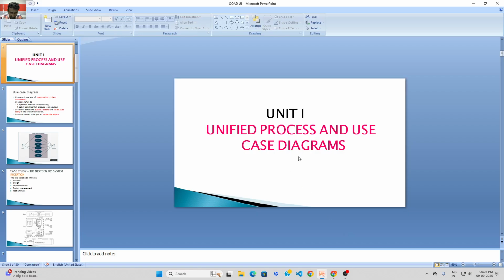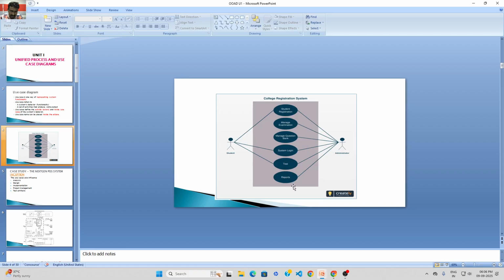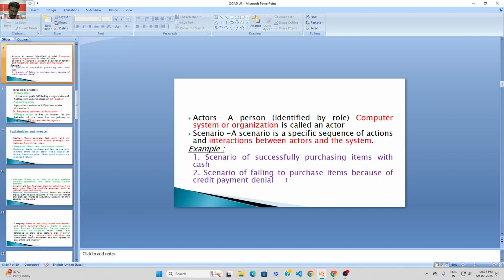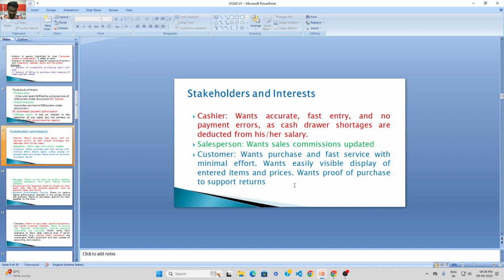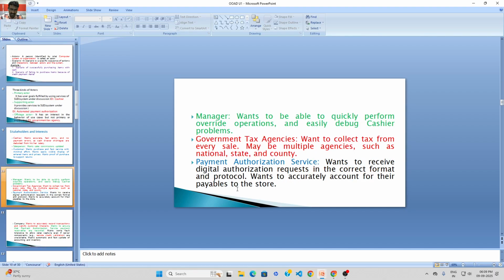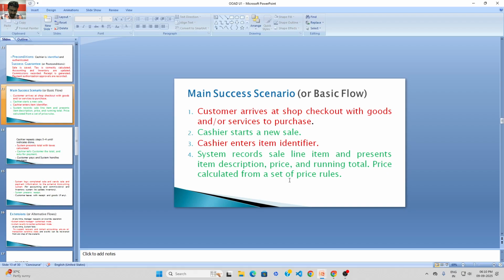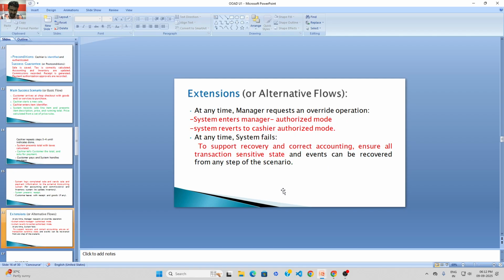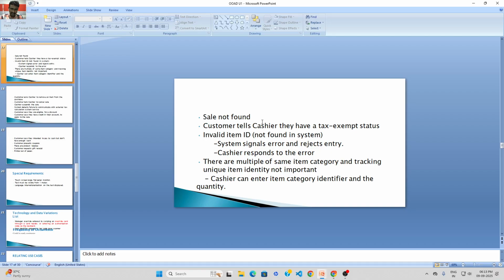OOAD UNIT 1